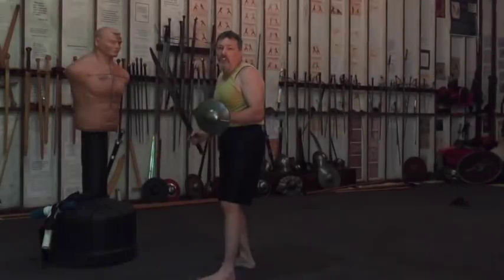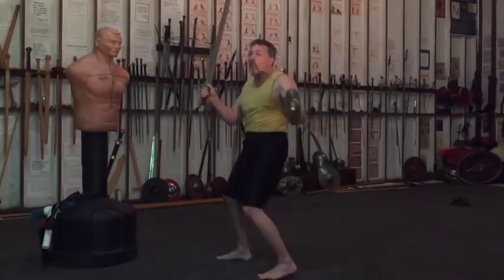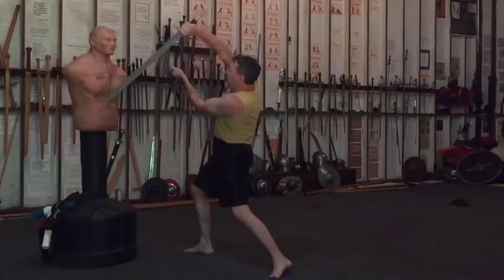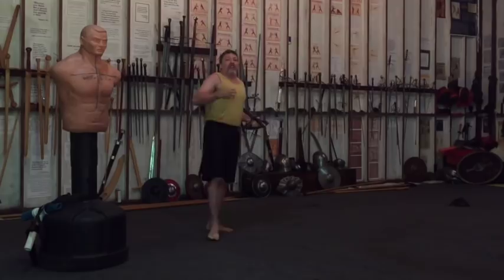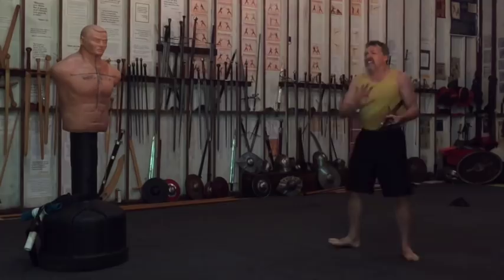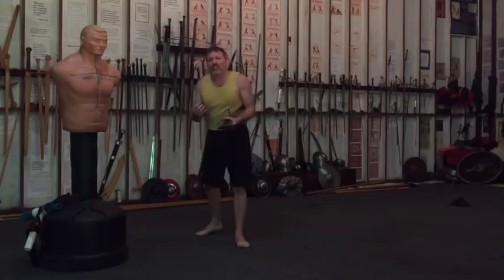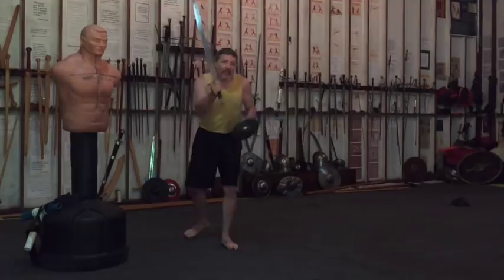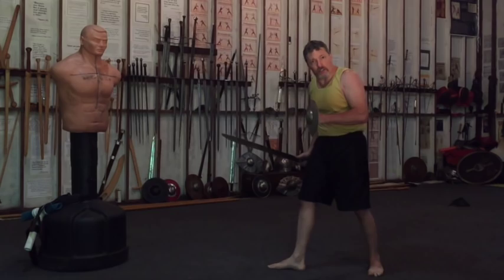Medieval Sword and Buckler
A short demo from 2015 on a fav topic.